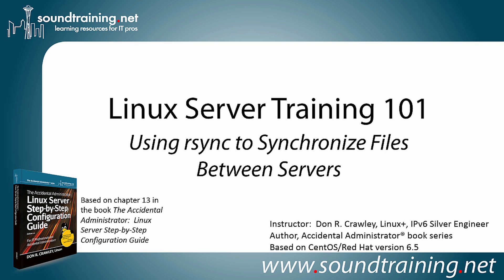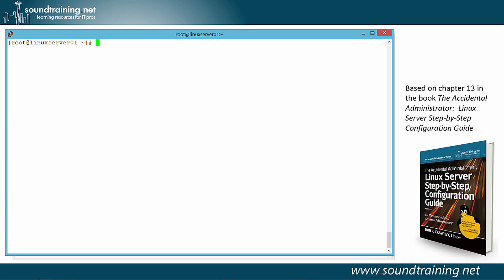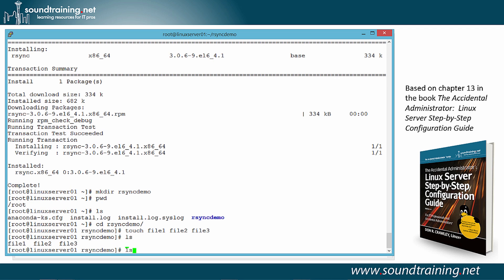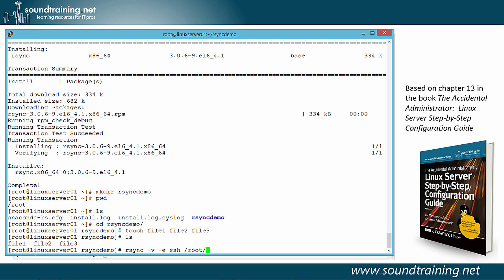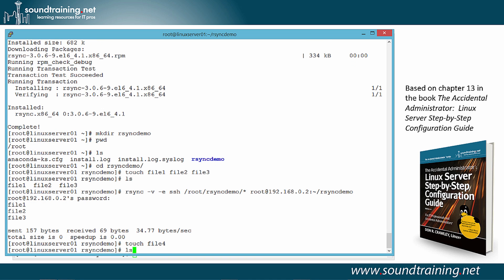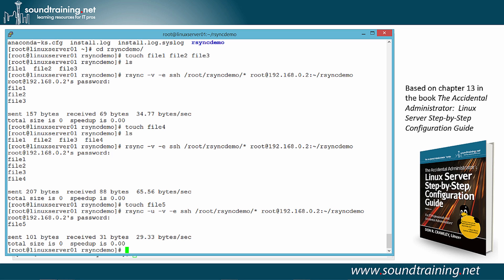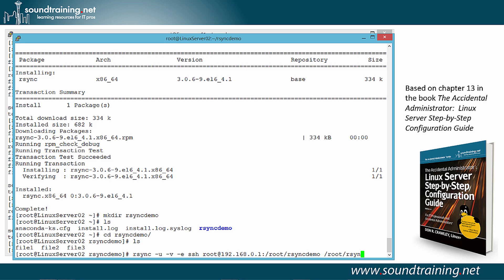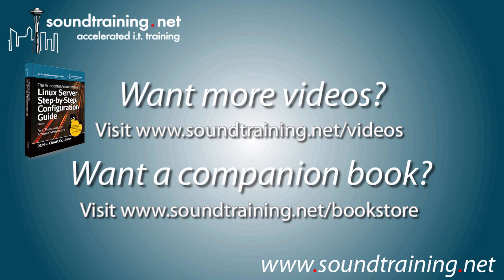How to Use rsync to Synchronize Files Between Servers: Linux Server Training 101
In this Linux tutorial video, IT author and speaker Don R. Crawley demonstrates how to synchronize files from one server to another using rsync. You'll learn several rsync options as well as best practices for using rsync. Based on Don's book The Accidental Administrator: Linux Server Step-by-Step Configuration Guide, this video covers the basics of using rsync on CentOS Linux and Red Hat Linux.